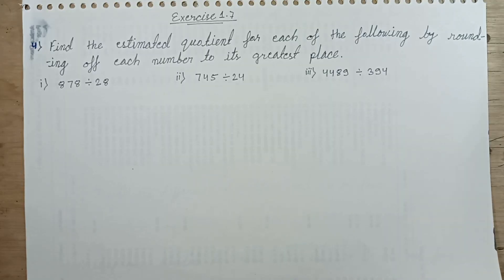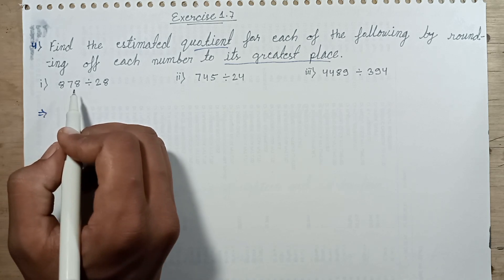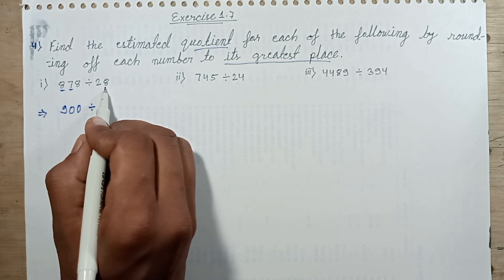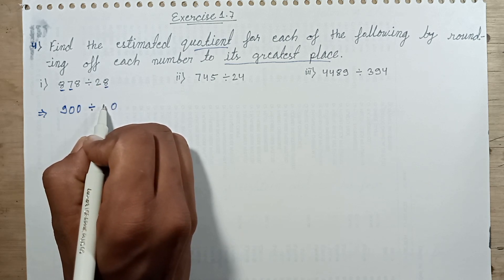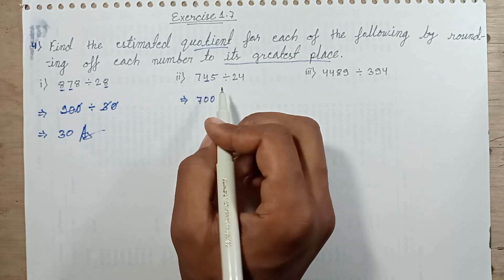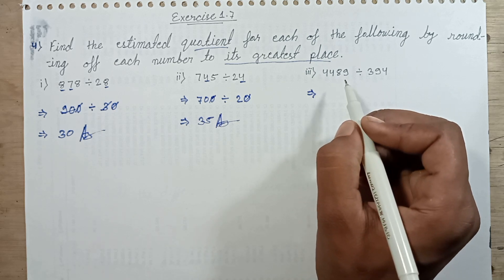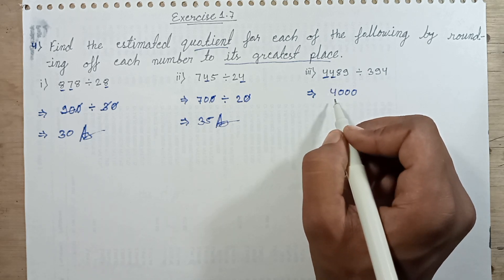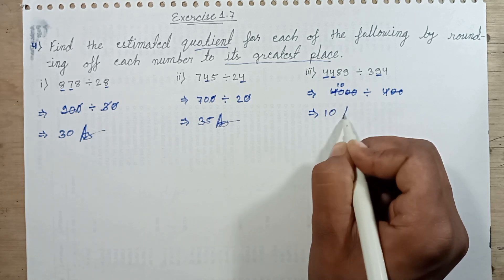Find the estimate quotient for each of the following by rounding of each number to its greatest plac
Find the estimate quotient for each of the following by rounding of each number to its greatest place:
(i) 878÷28. (ii) 745÷24  (iii) 4489÷394 // exercise 1.7